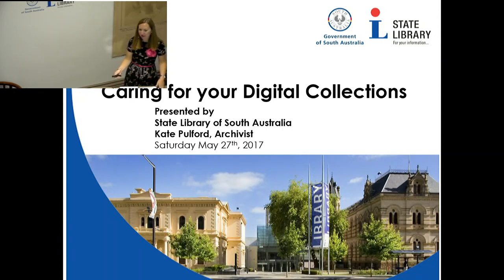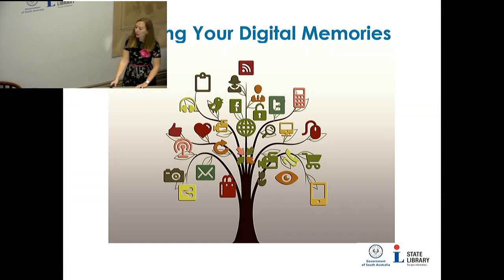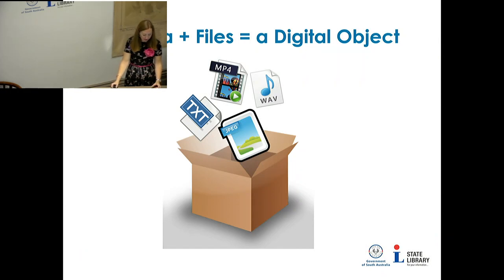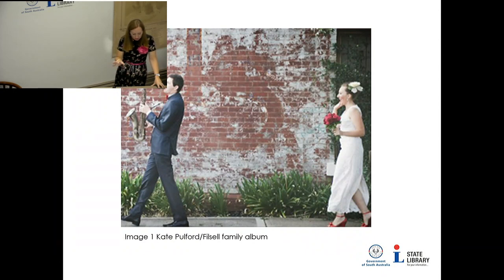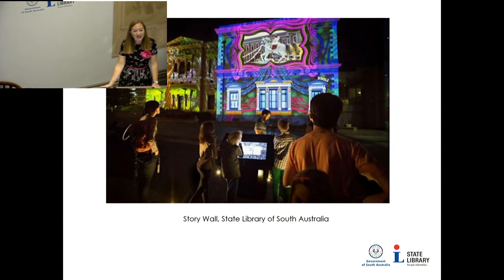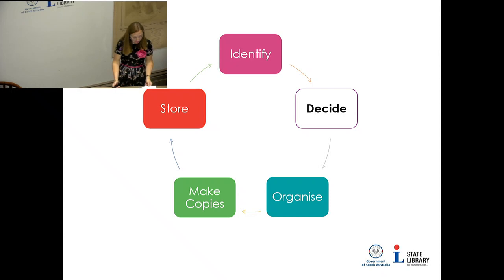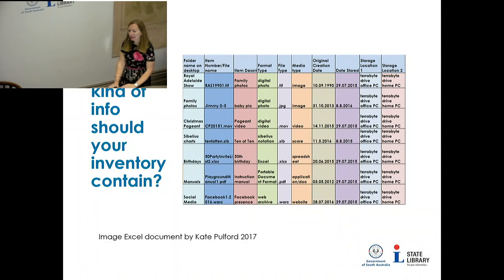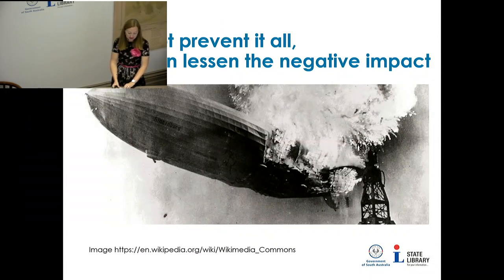Preserving Your Digital Memories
Preserving Your Digital Memories presentation, SA History Festival 2017, State Library of SA